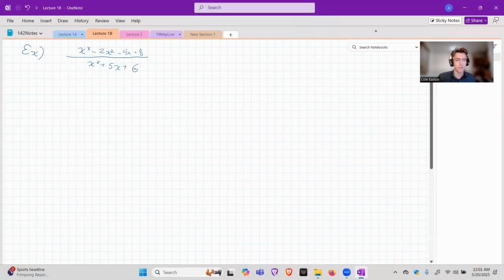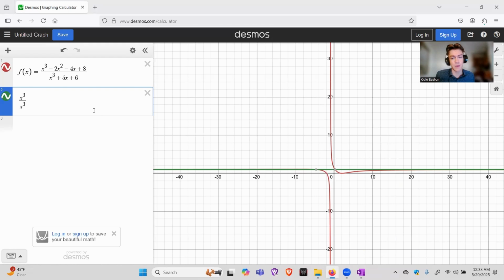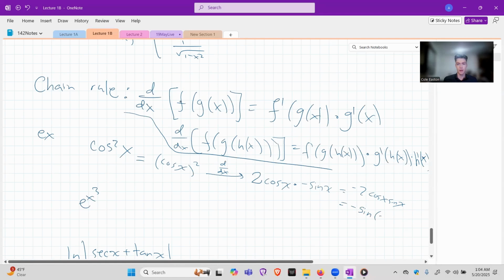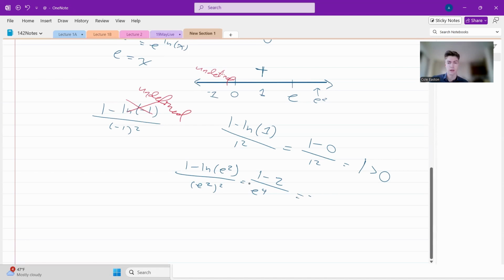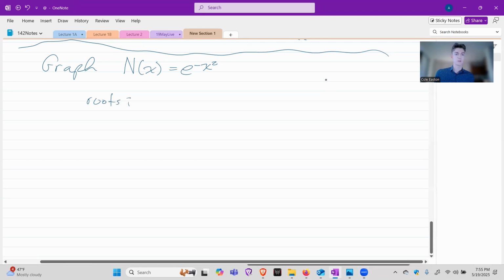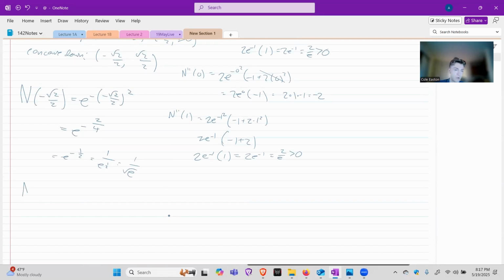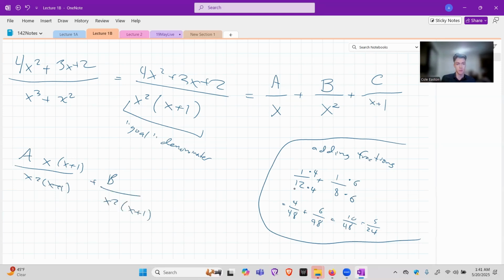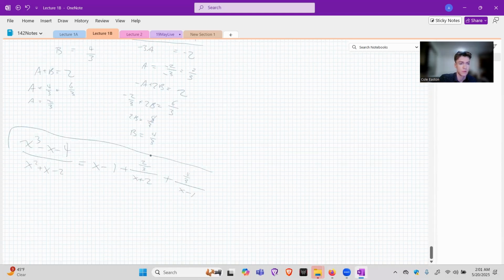Calculus II Lecture 1B: Holes, Horizontal Tangents, Derivatives and Graphing, and Partial Fractions